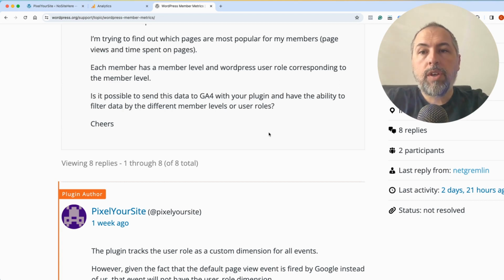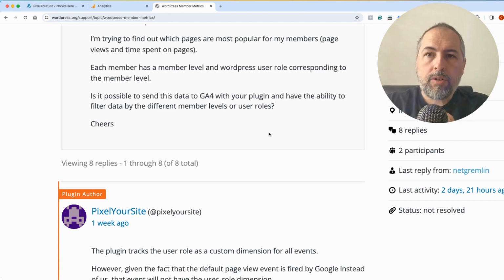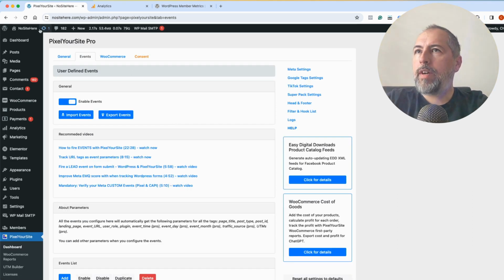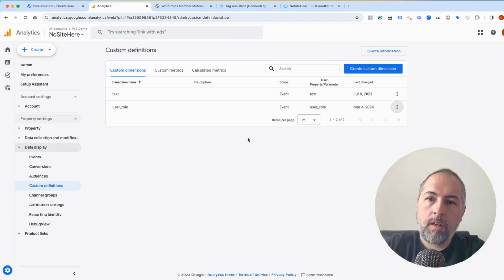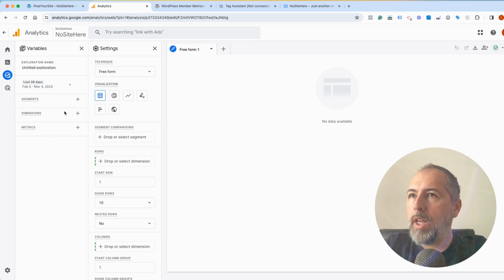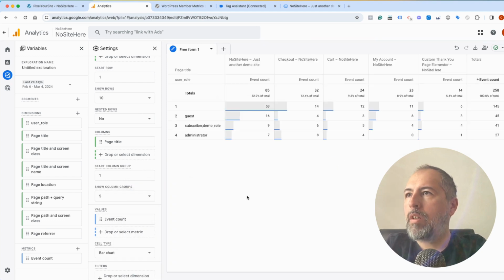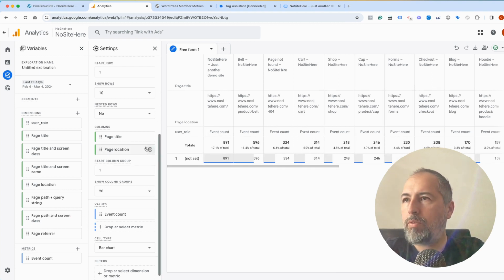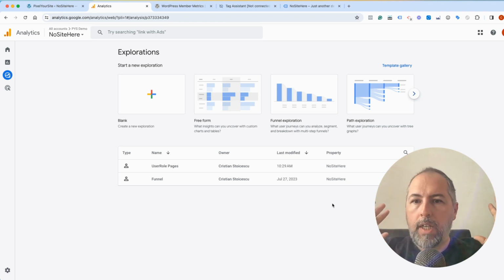Track WordPress User Role with GA4 Explorations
PixelYourSite tracks the user role every time an event gets fired. You can create a Custom Dimensions for the user role, and visualise the data with an Exploration.